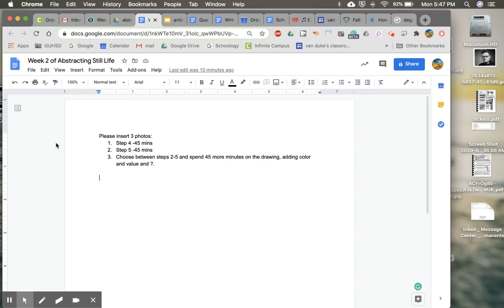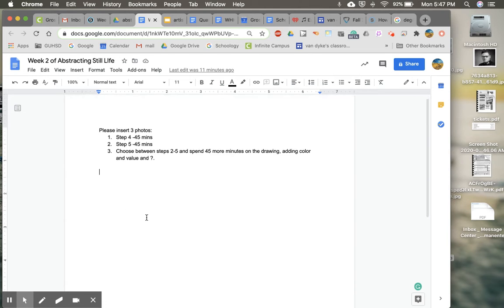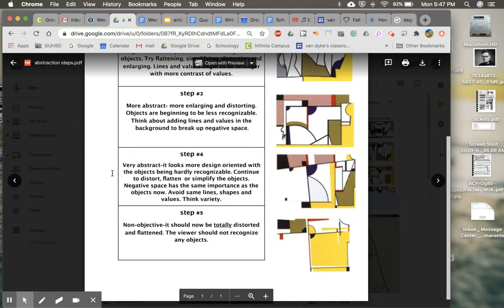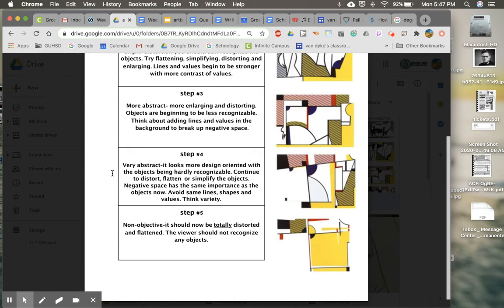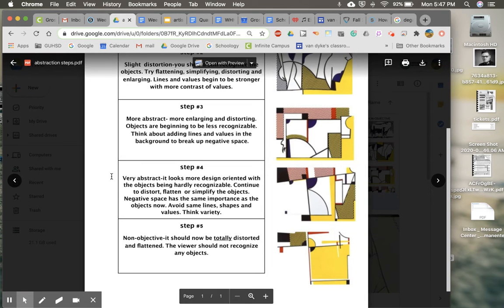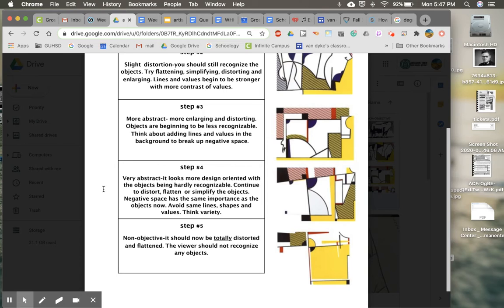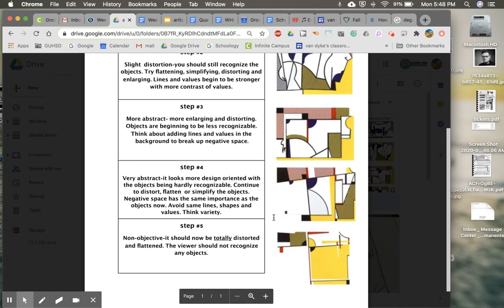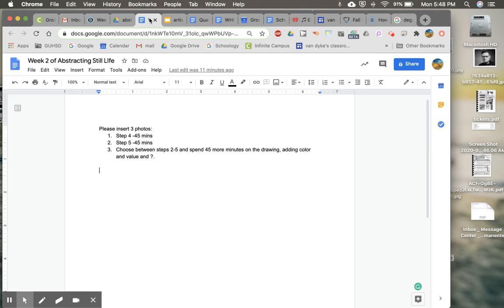3rd/4th year week 5 intro